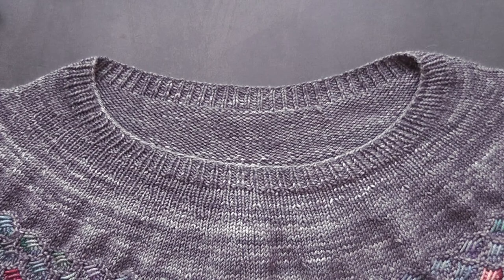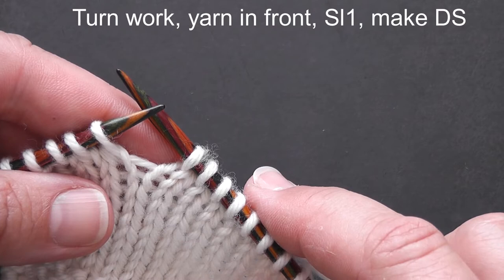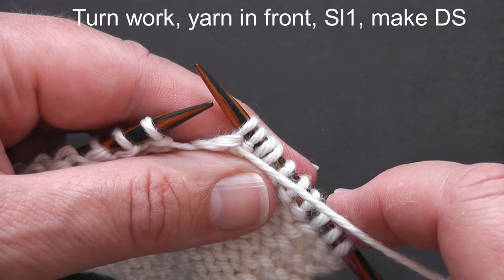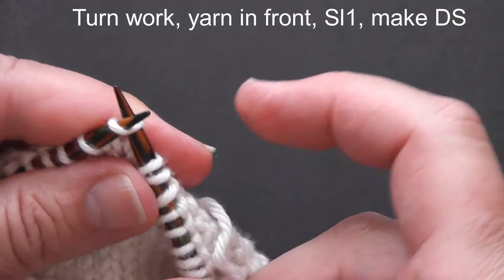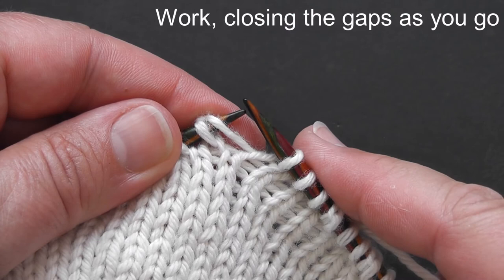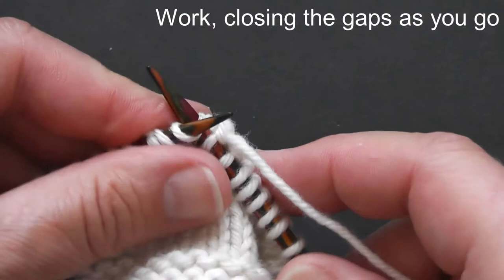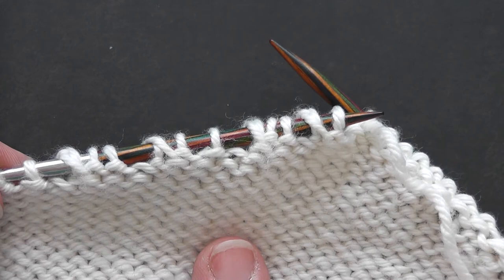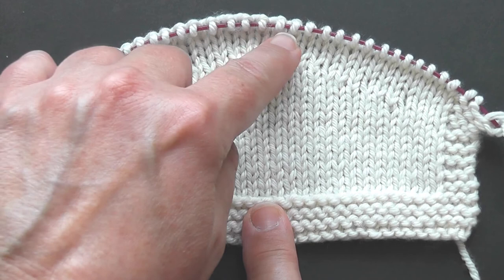How to Knit German Short Rows for Sweater Neckline Shaping - Short Row Knitting Techniques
German Short Rows are one of the best methods to add shaping and dimension to your knitted fabric. In this video, we're going to show you how to knit German short rows for sweater neckline shaping. Let's dive deep into the video to learn short-row knitting techniques.

Short-row knitting allows you to shape your knitting, for example, you can raise the back of the neck of a sweater, or add a little length to the bottom of a sweater, at the back only. German short rows (GSRs) are a knitting technique that involves working partway across a row, then turning the work, and working back towards the beginning. GSRs are used to shape a garment by crafting rows that are only partially completed.

After watching the video, you'll get a step-by-step tutorial that shows you everything you need to know about German short-row knitting. Short rows are partial rows of knitting worked over a portion of your stitches to add extra height in a specific area. These partial rows require a little care to avoid forming holes in your knitted fabric at the point where you’ve turned your work – we find the slip & pull technique used in German Short Rows an easy and effective way to achieve this.

In this informative tutorial, we dive into the art of the German short-row knitting technique, perfect for creating elegant neckline shaping in your sweater projects. Watch as we guide you step-by-step through the process, from creating double stitches to closing short-row gaps seamlessly. Whether you're a seasoned knitter or just starting out, this easy-to-follow demonstration will empower you to elevate your knitting game. Join us and master this essential technique for your next knitting project!

You can check out all video parts to learn how to knit German short-rows for sweater neckline shaping by clicking the timestamps below for a quick view of every action.

00:00 - Introduction
00:30 - Demonstrating the process of making double stitches
01:28 - Continuing with the wrong side row and making the next short row turn
02:04 - Closing gaps RS
03:52 - Closing gaps WS
4:27 - Overview of the completed swatch and its effect on neckline shaping
4:55 - Conclusion

👉 Love the designs?